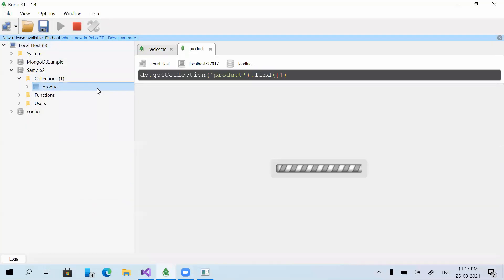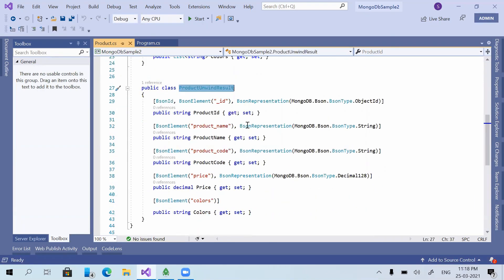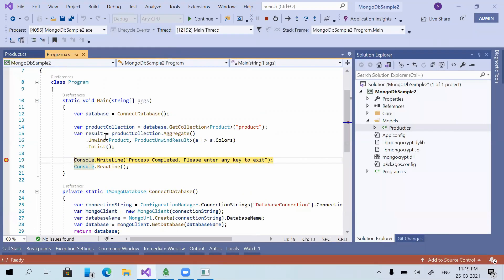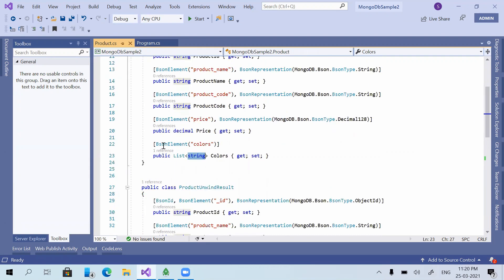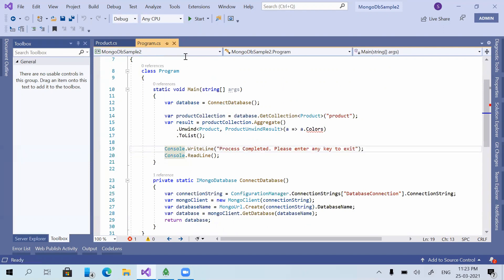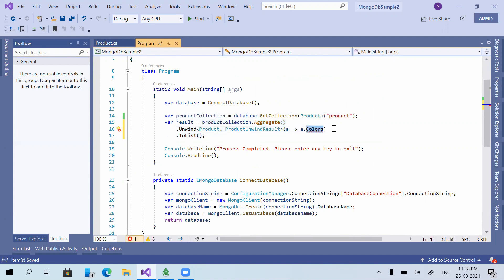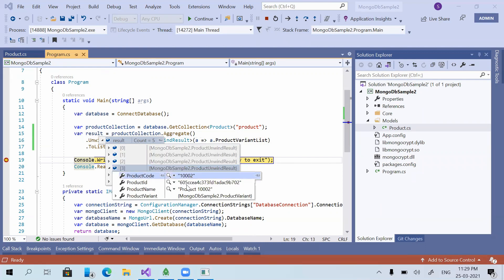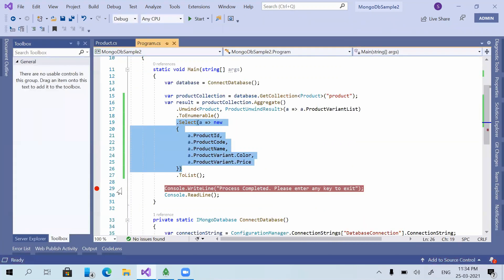More About using Arrays & Unwind Function in MongoDB | Part14 of MongoDB with C# Beginner's Tutorial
Let us see how to use Arrays & Unwind Function in MongoDB C#

This is MongoDB and Visual Studio (C#) tutorial. All videos in this series are
developed in Visual Studio 2019 using (C#/C Sharp Language) from Microsoft. The database used is MongoDB Community Server edition.

MongoDB is a cross-platform document-oriented database program. Classified as a NoSQL database program, MongoDB uses JSON-like documents with optional schemas.